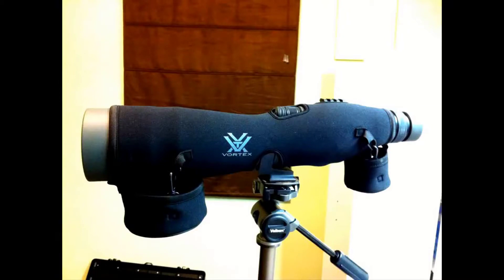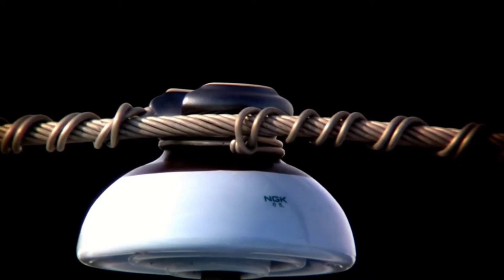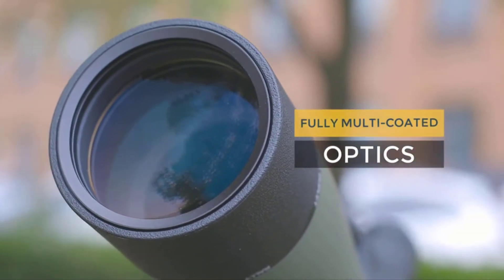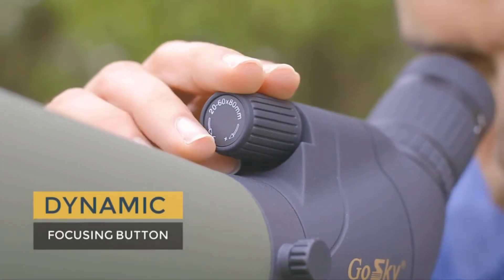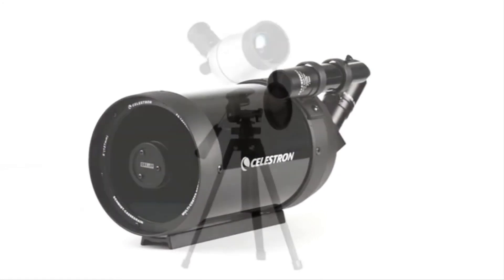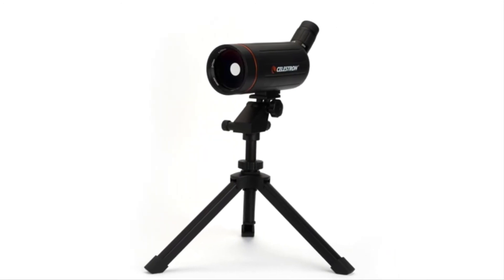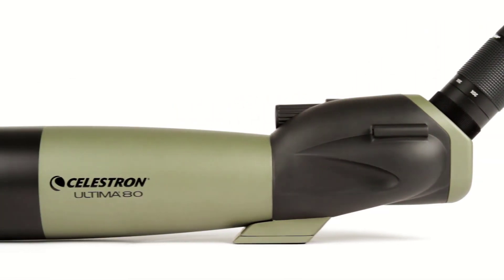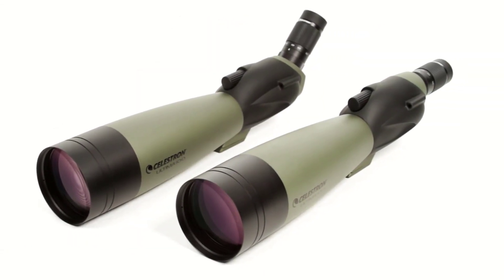best spotting scope for astronomy 2024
No 1 CELESTRON ANGLED SPOTTING SCOPE =
No 2 CELESTRON MAK SPOTTING SCOPE =
No 3 GOSKY 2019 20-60×80 SPOTTING SCOPE =